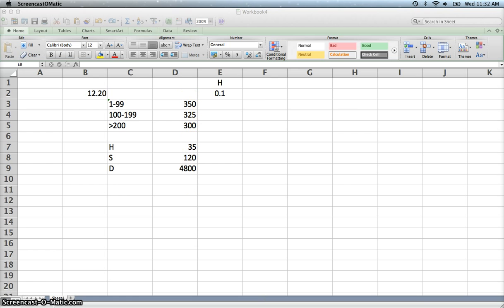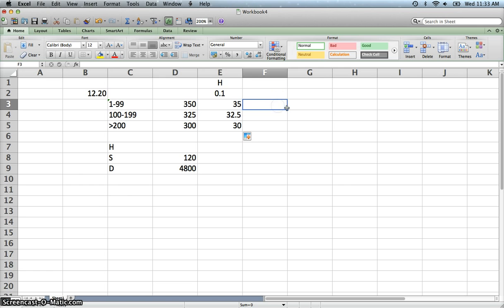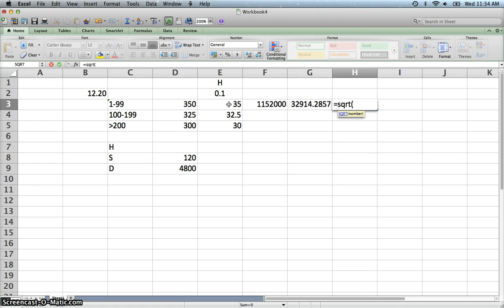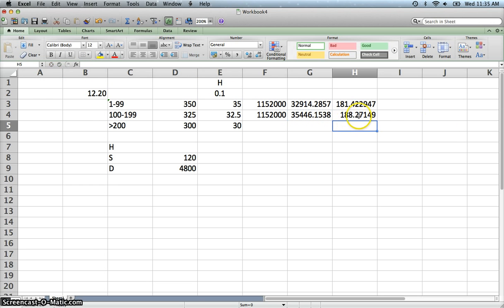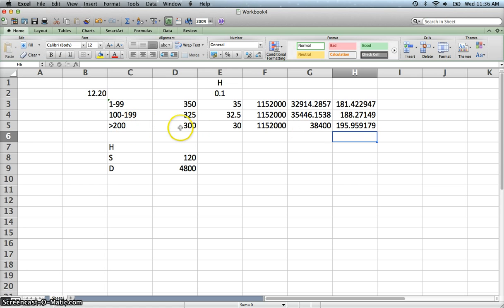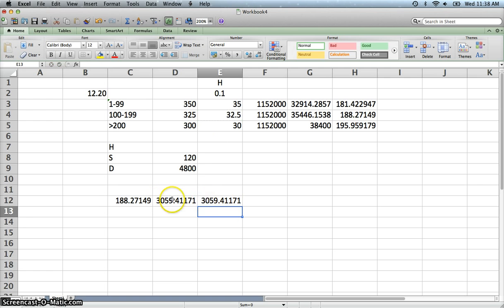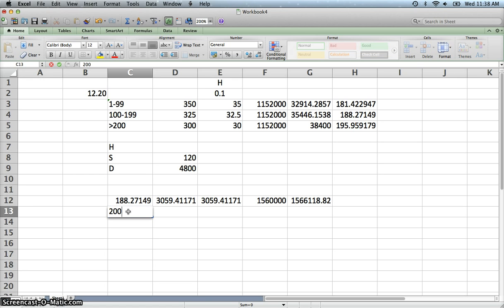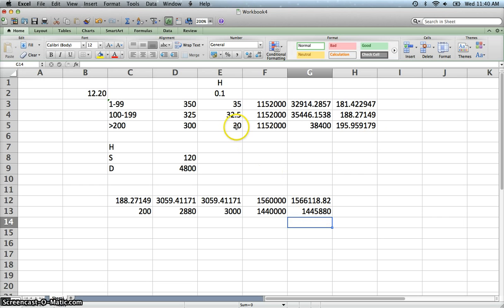Inventory Quantity Discounts with Different Holding Costs (Percentage)